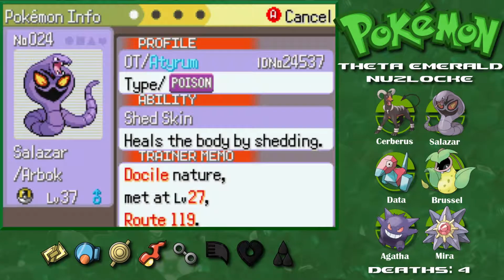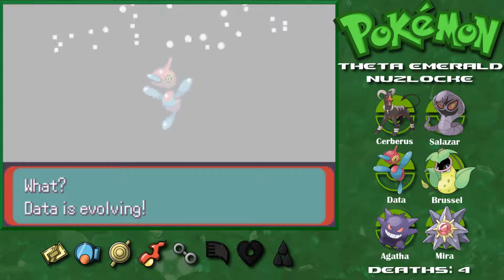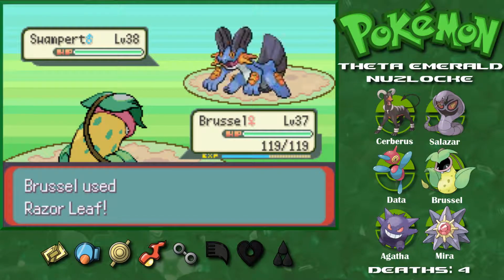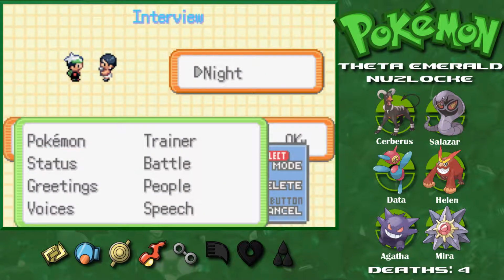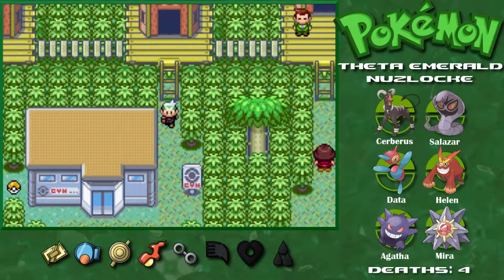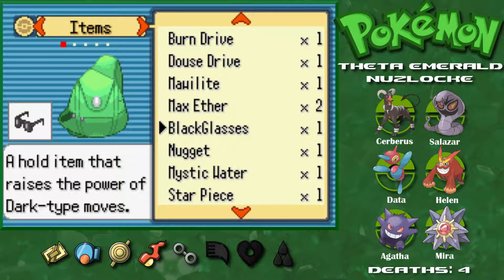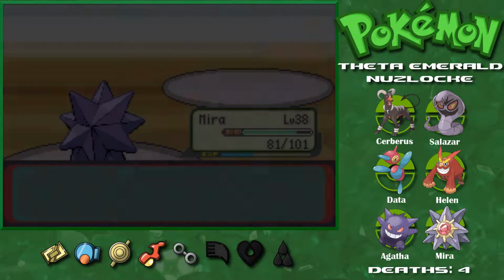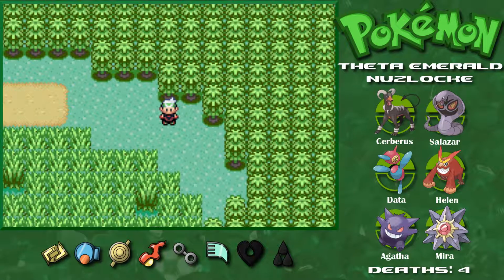Let's Nuzlocke Pokemon Theta Emerald Part 10: Taking Flight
Time for another Nuzlocke! This time we're playing through Pokemon Theta Emerald, a romhack expansion of Emerald Version that adds in all sorts of features, such as Gen 4-6 Pokemon, Mega Evolution, the Physical/Special split, and more!

Nuzlocke Rules:
1. You must catch the first and only the first Pokemon encountered on each route. If the first Pokemon encountered is a duplicate, you have three tries to get a new Pokemon.
2. If a Pokemon faints in battle, it is dead and must be released.
3. All Pokemon must be given nicknames.